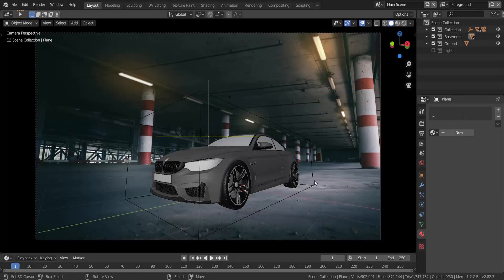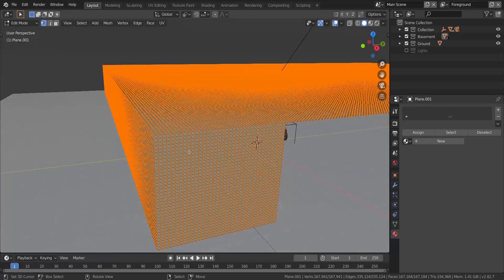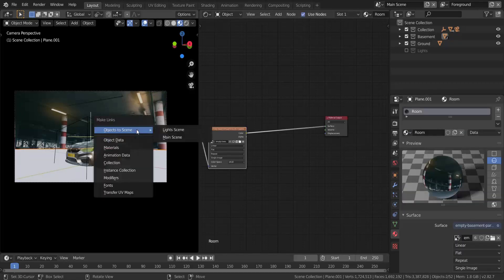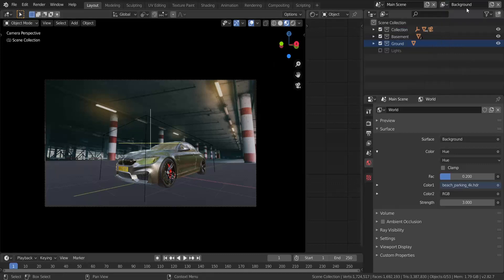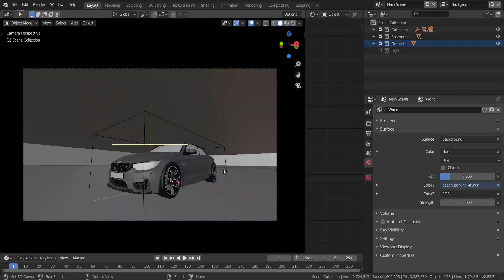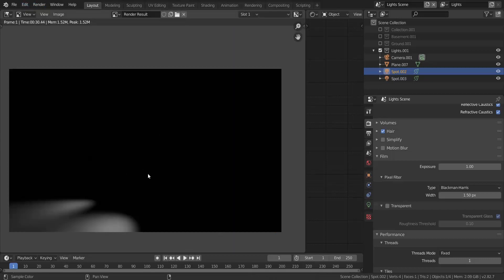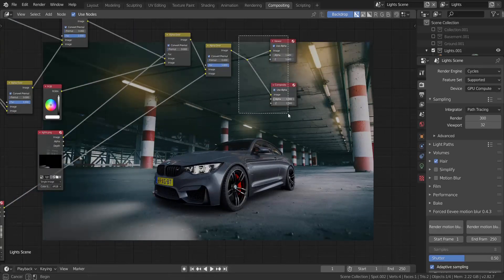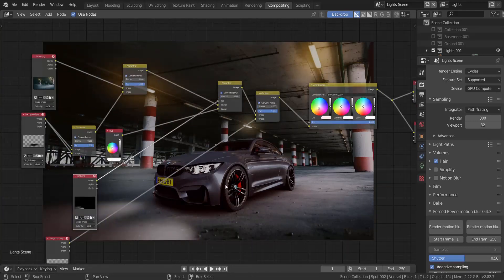Realistic Lights Catcher In Blender 2.8x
I forgot to mention enable shadow catcher for your shadow plane in the objects properties... In this tutorial I'll show you how to catch lights on your backplates realistically in Blender 2.8x...